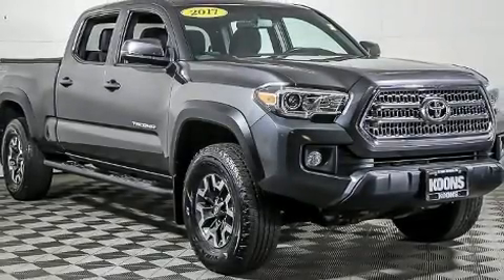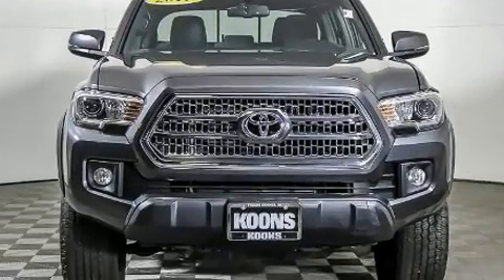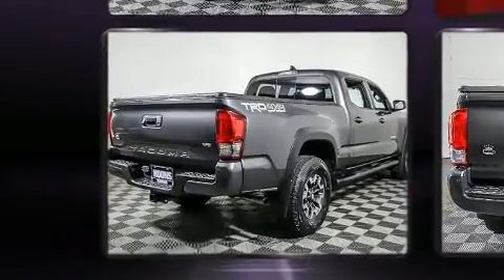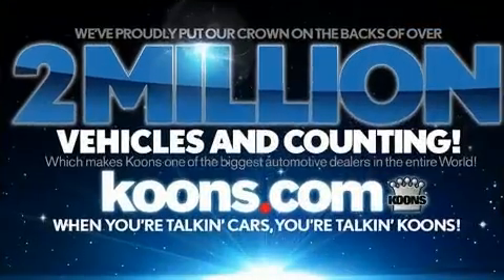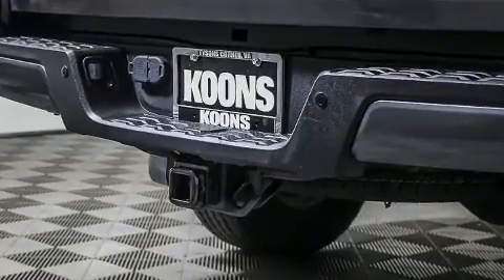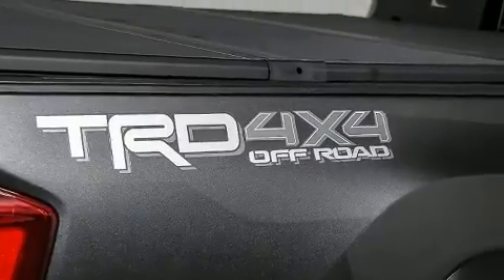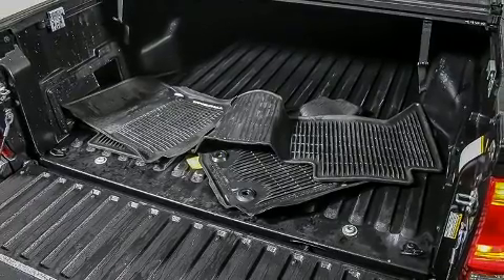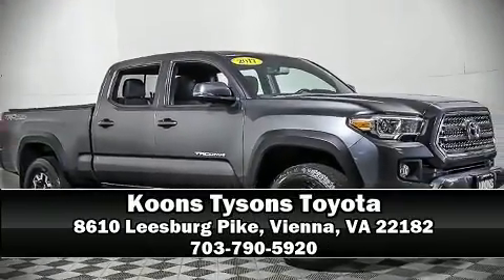2017 Toyota Tacoma TRD Off Road 4WD in Vienna, VA 22182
Discerning drivers will appreciate the 2017 Toyota Tacoma. With less than 30,000 miles on the odometer, this pickup stands out from the crowd, boasting a diverse range of features and remarkable value! Under the hood you'll find a 6 cylinder engine with more than 270 horsepower, and for added security, dynamic Stability Control supplements the drivetrain. Four wheel drive allows you to go places you've only imagined. Top features include air conditioning, a trip computer, a rear step bumper, power door mirrors, power windows, remote keyless entry, an overhead console, and 1-touch window functionality. Enjoy your favorite music via the stereo system, which includes a CD player with MP3 capability, steering wheel mounted audio controls, and 6 speakers, enhancing the audio experience throughout the interior. Toyota also prioritized safety and security by including: dual front impact airbags with occupant sensing airbag, head curtain airbags, traction control, anti-whiplash front head restraints, ignition disabling, and ABS brakes. Brake assist technology provides extra pressure when applying the brakes. This vehicle has achieved Certified Pre-Owned status, by passing Toyota's comprehensive certification process. Our sales staff will help you find the vehicle that you've been searching for. We'd be happy to answer any questions that you may have. Stop in and take a test drive!